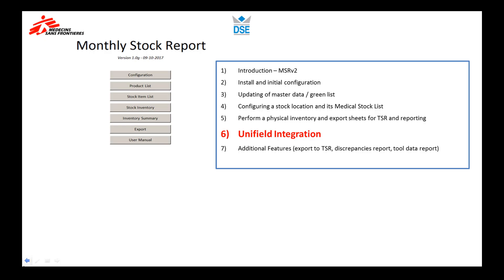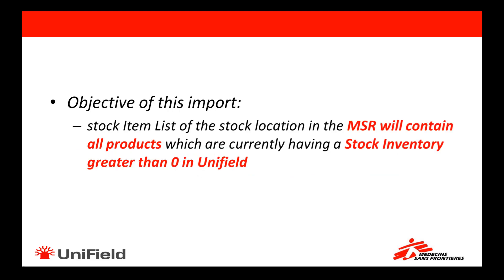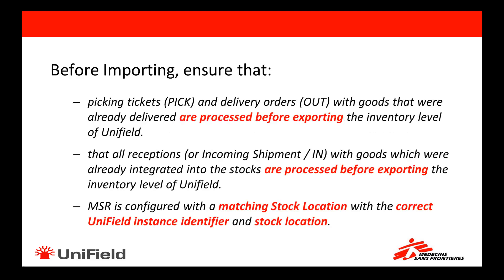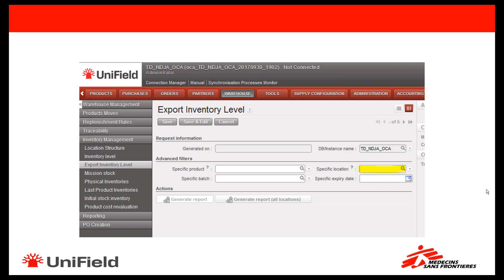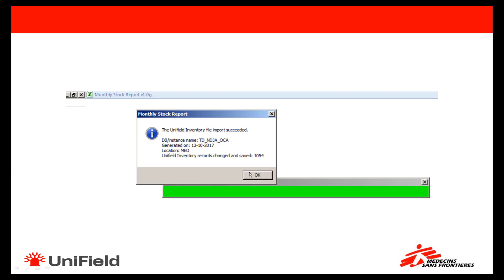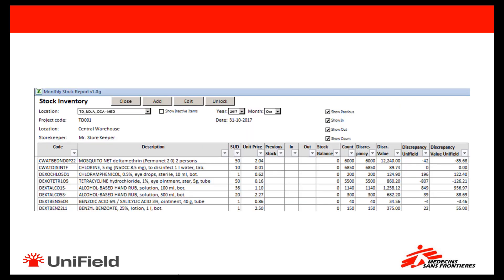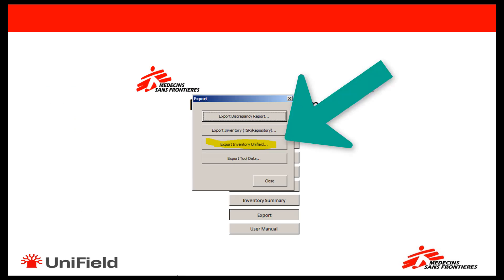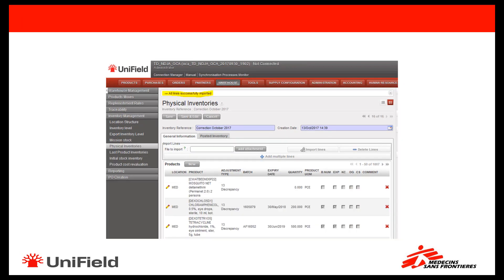6 Unifield Integration MSRv2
How to correct/update the stocks in Unifield after a stock count via exporting the data from the MSRv2.
How to make sure that the import/export will be succesfull.